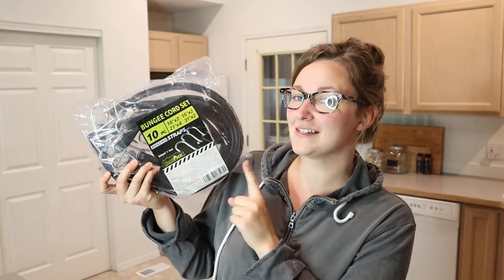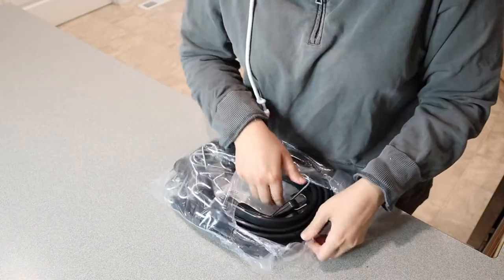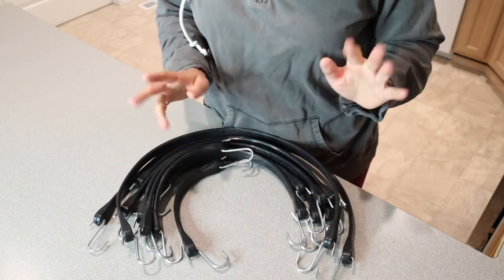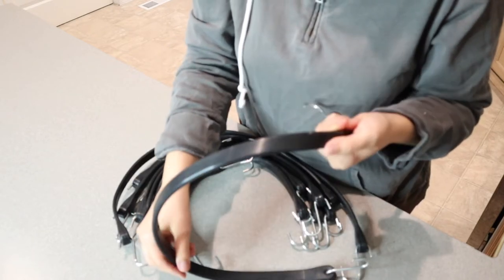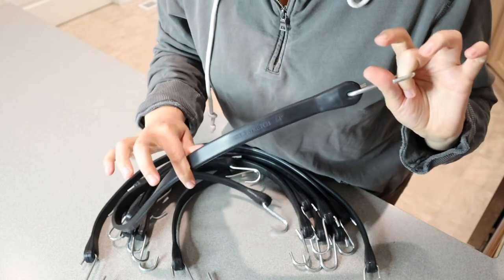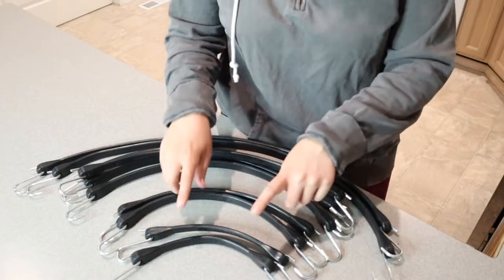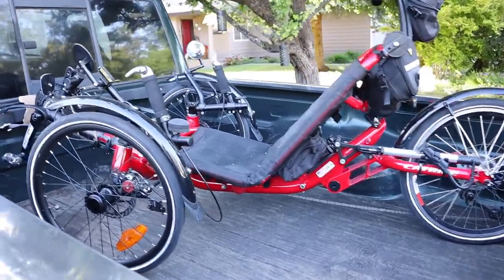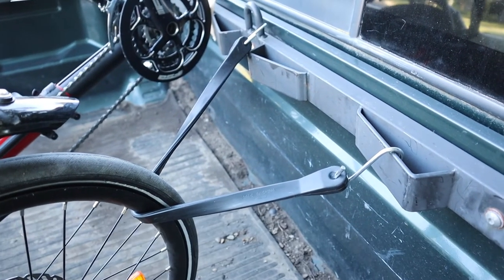UNBOXING: Heavy Duty Rubber Bungee Cords Review | S Hooks for Cargo Tarps Van Truck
👇👇 PRODUCT LINKS 👇👇
Bungee Cords

👇Try Amazon Prime for 30 Days FREE!👇

ASSORTED SIZES & FLEXIBLE - This package includes assorted sizes: 2 x 10”, 2 x 15”, 4 x 21”, 2 x 31”. From storage, garbage bin, tire chains to flatbed, canvas tarps, RV tarps, our heavy duty tarp straps meet all your needs in one assortment. Each industrial-grade bungee strap can be stretched up to 1.8x its original length, which is 20% longer than similar rubber bungee cords.
100% EPDM RUBBER & EXTRA THICKNESS - Amazing Straps bungee cords with hooks are constructed from 100% EPDM scent-free rubber which has better temperature, UV, ozone resistance compared to natural rubber. No matter daily or outdoor use, they will not wear thin or break on. Our heavy duty bungee cords are 30% thicker than other similar products with better elasticity, durability, and safety. These rubber tarp straps can carry more than 176 lbs. Easy to tie down your large cargo tightly.
RUST-RESISTANT S-HOOKS - The zinc-plated metal S-hooks on both ends won't slip or loose, making for easy fastening. It'll make sure your cherished items stay fixed at the same time flexible everywhere from large cargo to your child's bed. Whether you're a professional or a daily user, our hooks allow you to secure your stuff in two seconds.
WORKS UNDER ANY EXTREME WEATHER CONDITIONS - Our bungee cords heavy duty outdoor can be used in any extreme weather from -104 °F to 248 °F. Rain, sleet, hail or snow, sunlight exposure is no problem for these resilient bungee straps. 100% EPDM Rubber is good at UV-resistant, waterproof, weather-resistant, and Ozone-resistant, which can be used outdoor or indoors for a long lifetime.
MULTIFUNCTION & VERSATILE - Satisfy each need for daily life and outdoor activities. Our black bungee cords with hooks can be used as a fastening device for motorcycles, or to fix canvas on a flatbed, a pallet of a box truck, clothes on taxis and caravans, water bottles on campers, perfectly designed to tie down all of your outdoor equipment and tools.